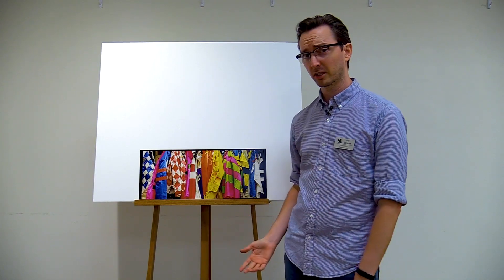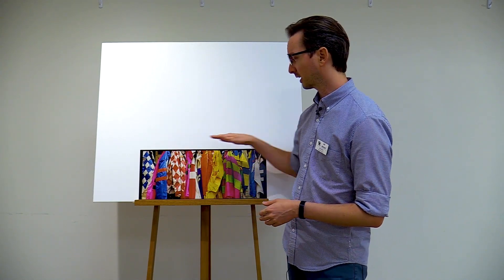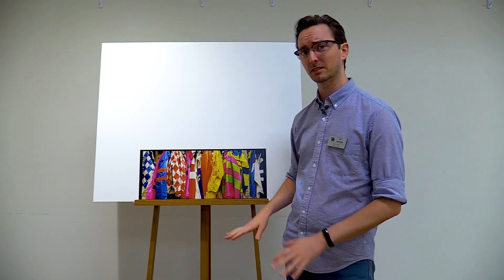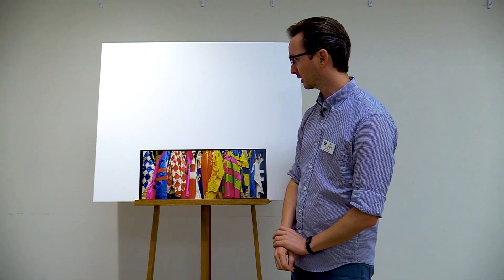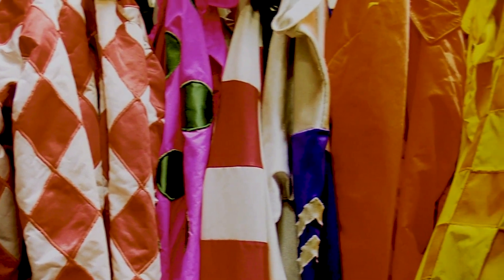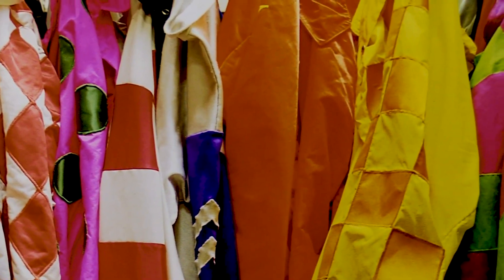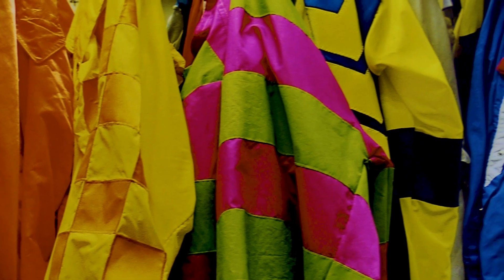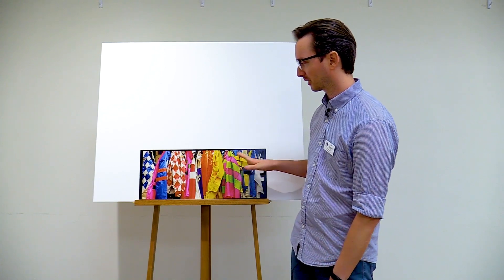Art Museum: Jockey Silks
[DESCRIPTION]

Presenter: Daniel Solberg
Featured Artwork: "Untitled, from Compression portfolio (Jockey silks)" by Richard A. Ross
Special Thanks to the University of Kentucky Art Museum

For modifications or additions to the activity shown, please look to the episode guide to help you navigate activities in this program.

The Brain Boost program is designed to help you explore new ideas for activities that can help keep your brain healthy if you have early memory problems, or have been diagnosed with mild cognitive impairment. Activities in this program are designed to engage in mental stimulation, social engagement, physical activity, diet, creativity, and many other aspects all of which have a positive impact on overall brain health.

For activities intended for persons diagnosed with dementia, please see our sister program Brain Health 101.

IMPORTANT: This video was made for education purposes only and is not an adequate substitute for a proper medical evaluation. If you have any concerns, please seek help from a medical provider.

Actors: Maranda Brooks, Brett Ervin

Editors: Brandon Ramey, Evan Gillespie, Brent Lindsey
Graphics: Brandon Ramey
Director: Claire Jicha
Filming: Claire Jicha, Brandon Ramey, Evan Gillespie, Brent Lindsey

Producers: Barbara Martin, Claire Jicha
Quality Assurance/ Social Worker Experts: April Stauffer, Sara Hatch
Medical Expert: Dr. Gregory Jicha

This program is produced by the Sanders-Brown Center on Aging.

University of Kentucky Sanders-Brown Center on Aging Current Address: 2199 Harrodsburg road, Lexington, KY